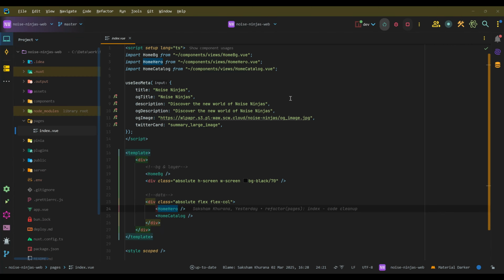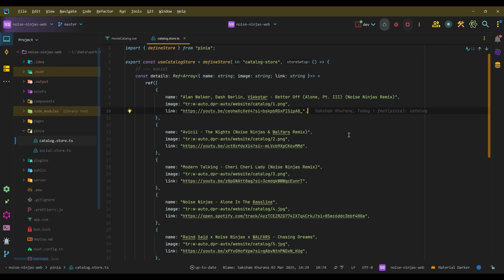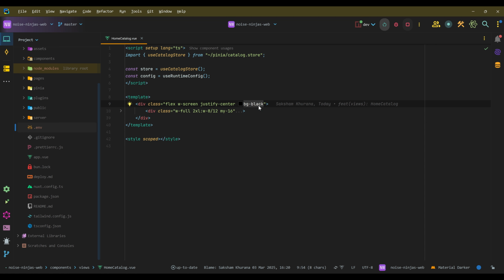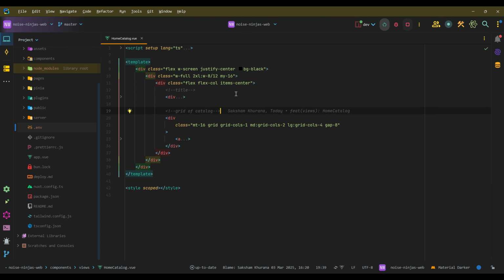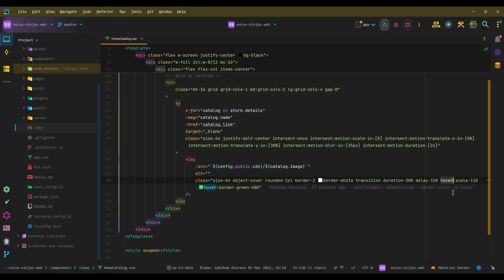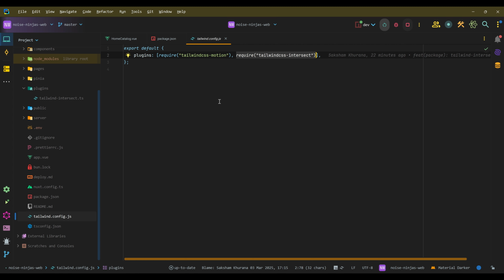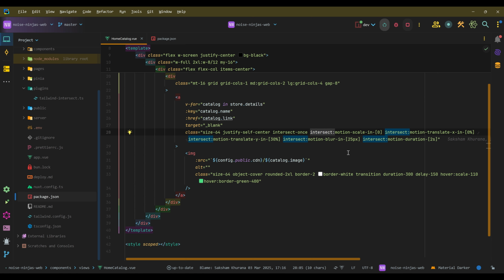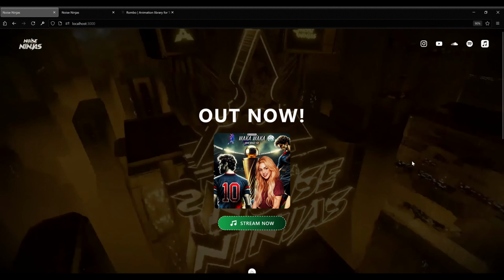Web Design - Noise Ninjas - Real Life Projects - Part 3 - Motion & Catalog Grid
Part 3 - Adding motion to various elements and also creating a grid or catalog of all the music produced. The grid contains images & clicking them will take us to their respective yt page.

--- Details of the Project ---

This comprehensive web development tutorial provides a practical, real-world project walkthrough, dissecting the creation of the Noise Ninjas website. We'll begin by analyzing the live, production-ready site, then delve into the front-end development process. Learn how to leverage Nuxt.js and Vue.js for a dynamic web application, utilizing Tailwind CSS for responsive user interface (UI) design. We'll also cover package management with Bun, exploring the core components, dependencies, and page structure that power this modern website.

References:
Noise Ninjas -  @noiseninjasofficial